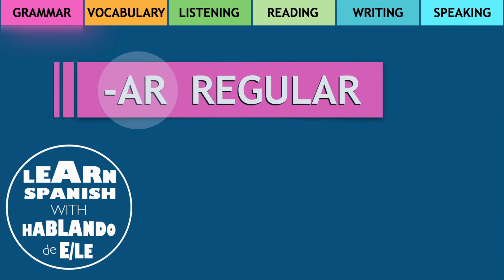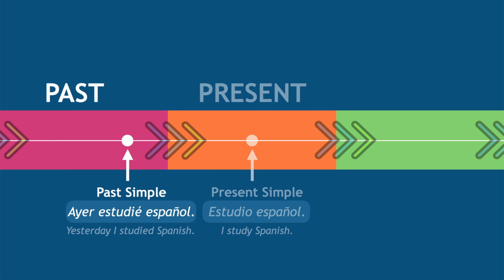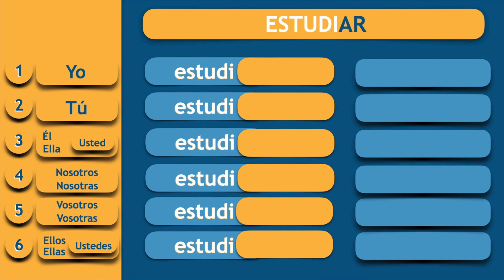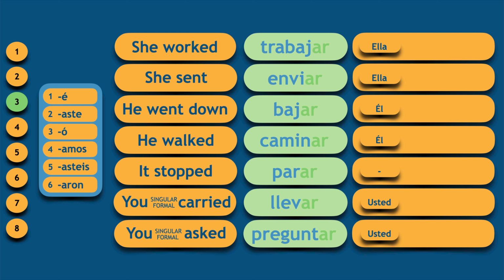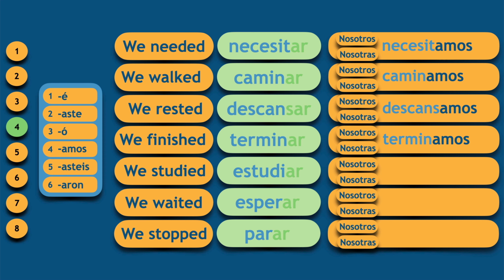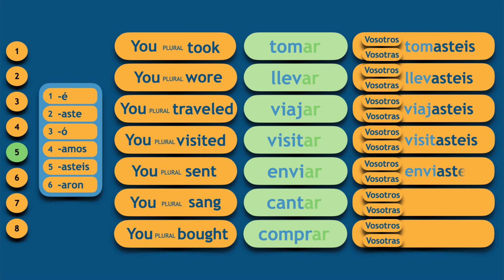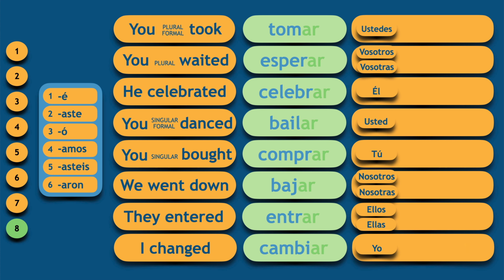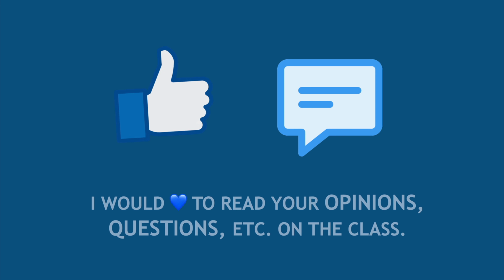AR Regular Verbs in the Past Simple made EASY for you!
🗓 Today we are going to learn and practice the most common AR regular verbs in Spanish in the Past Simple.

⏰ Timestamps:
00:00 Intro
00:45 The endings
01:27 The activities

📚 My name is Dr Calvo and I am the creator of HABLANDOdeELE. I have been teaching Spanish as a Foreign Language for nearly 20 years in Spain and in the UK. These videos are a personal adventure to help any Spanish students around the word to consolidate any knowledge they might have acquired and to help them gain confidence and understanding.

📥 Please do not hesitate to leave me a comment or question. I'd love to hear from you.

🌃 FLATICON – BEST ICONS for teachers, students and many more!!